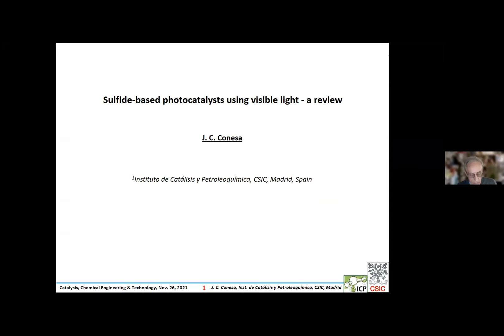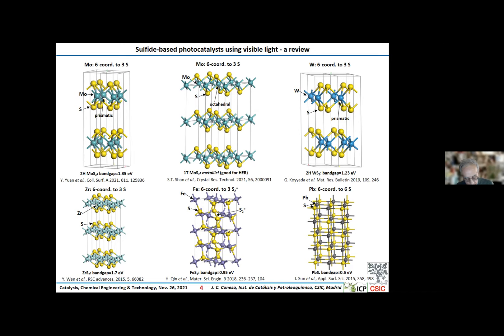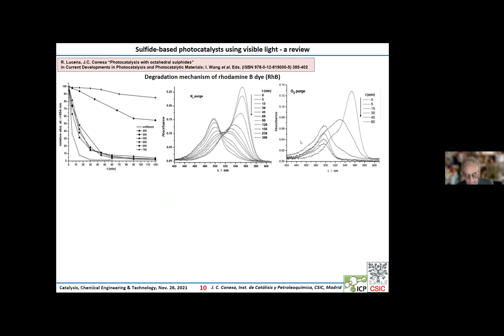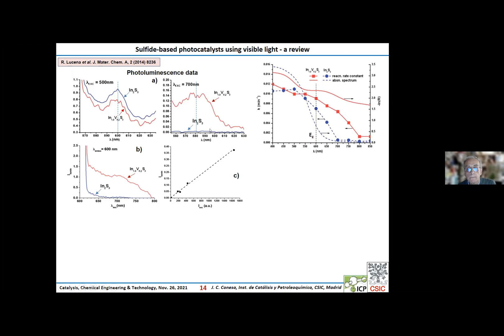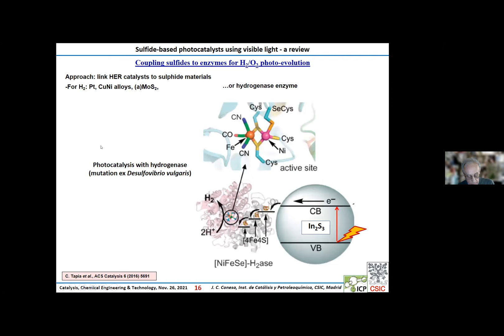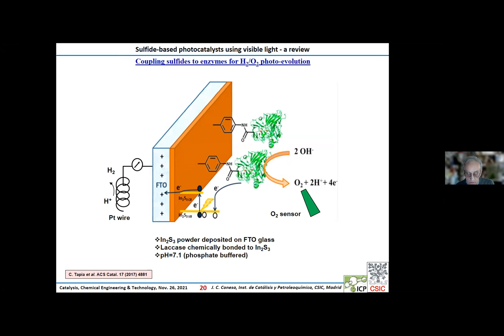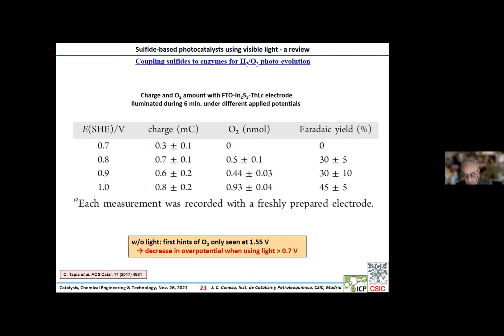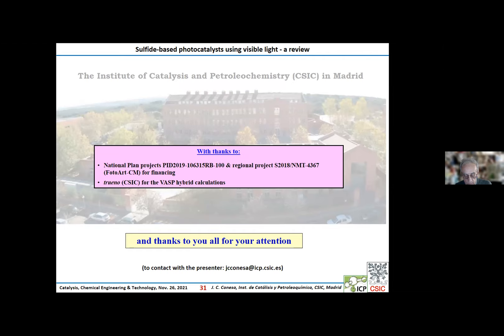Jose C Conesa, Instituto de Catálisis y Petroleoquímica, Spain | Catalysis Webinar 2021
I thank Jose C Conesa, Instituto de Catálisis y Petroleoquímica, Spain entitled Sulfide-based photocatalysts using visible light - A review at Catalysis Webianr 2021 schedule during November 25-26, 2021.

Upcoming Conference: Scholars International Conference on Catalysis and Chemical Engineering (CATCHEM 2022) schedule during Jun2 20-21, 2022at Berlin, Germany.